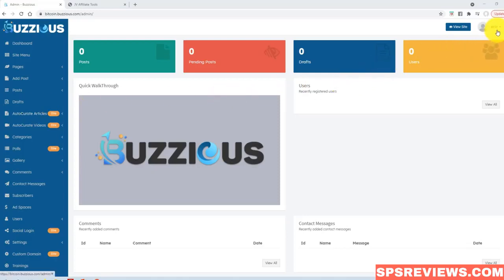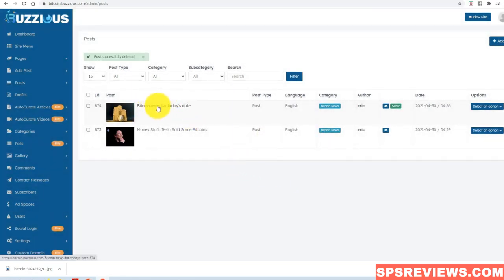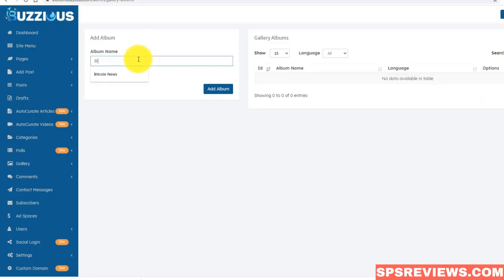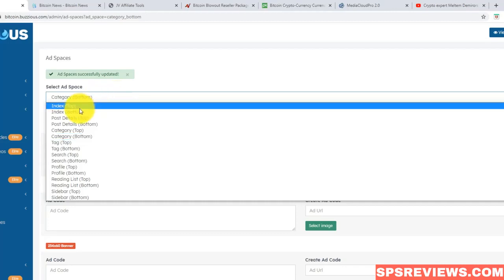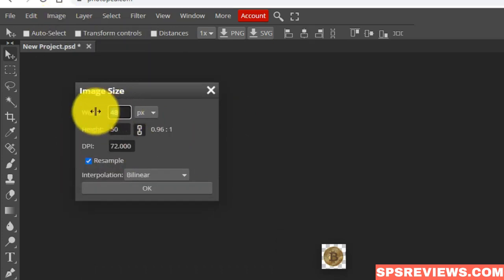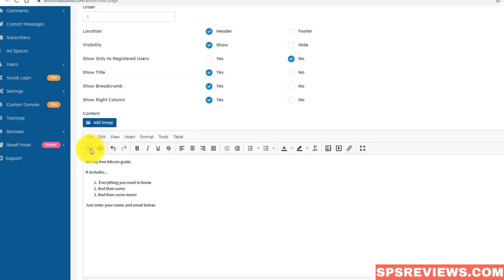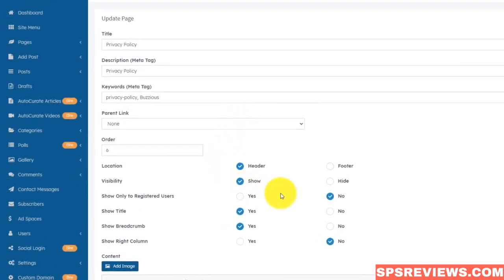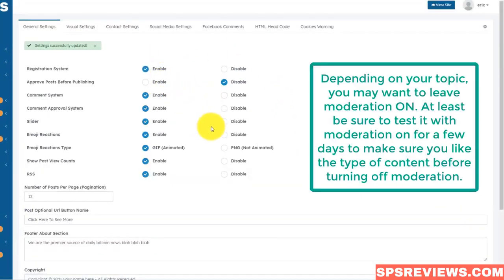Buzzious - The Next Gen Viral News Site Builder To Fill Your Pockets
Its OUT NOW...What are you waiting for? Click the link below and know more about Buzzious.